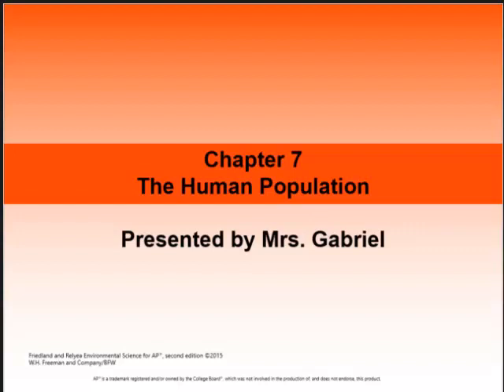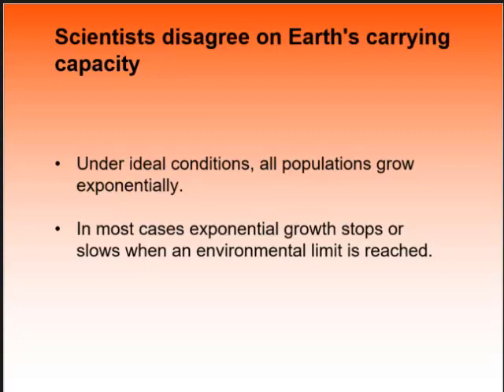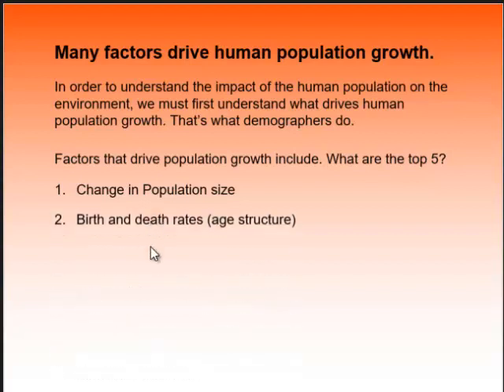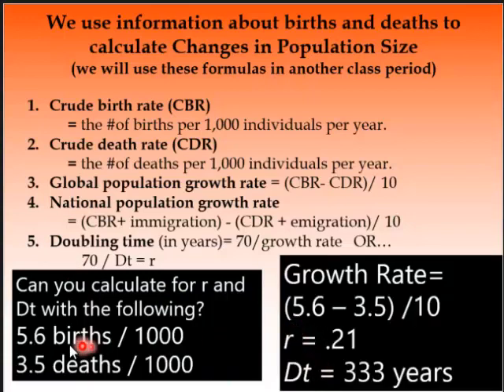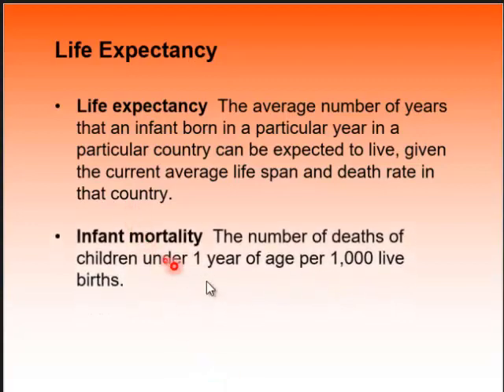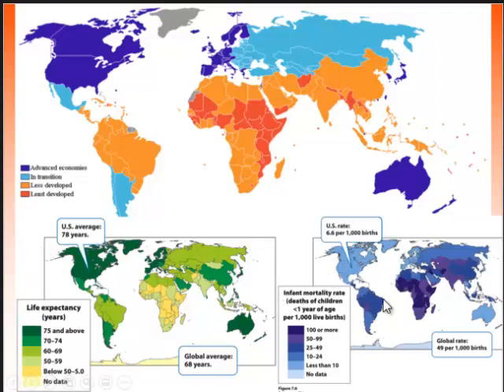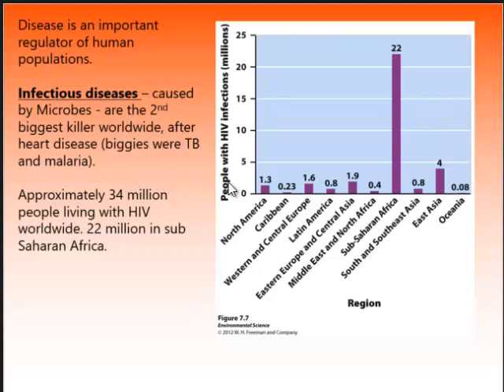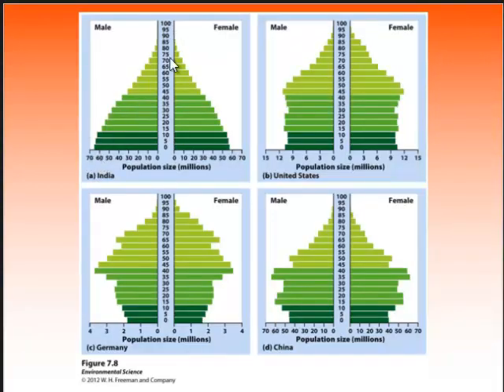ch7 part 1 2019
ch 7 human population power point lecture